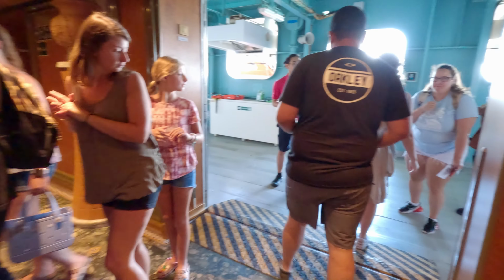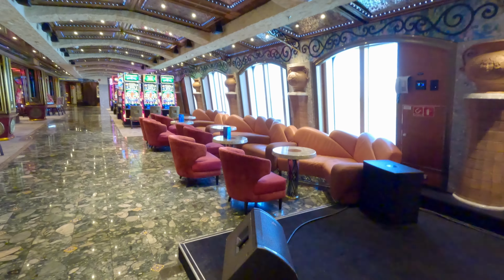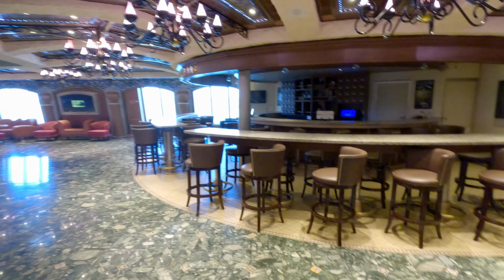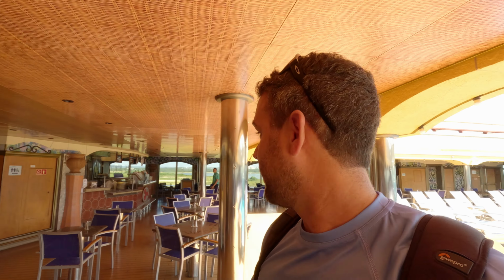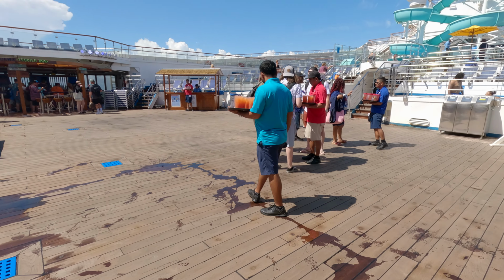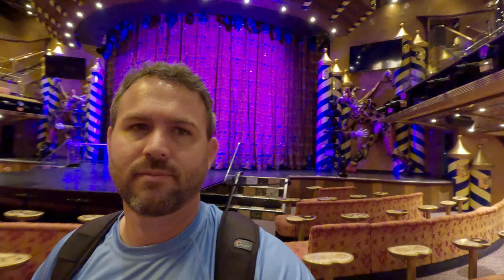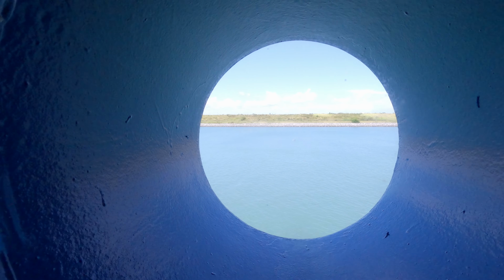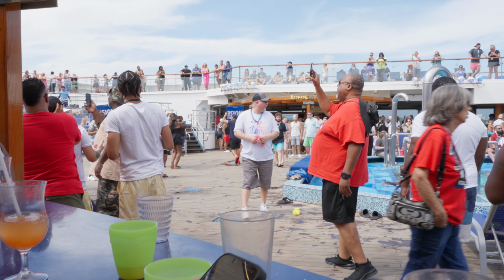Carnival Liberty Bahamas VLOG Cruise - Day 1 Embarkation from Port Canaveral, Florida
Welcome to Day 1 on board the Carnival Liberty as we set sail out of Port Canaveral, Florida for a 4 day cruise to the Bahamas with port stops in Nassau and Princess Cays (Carnival and Princess Cruise lines private beach).

Day 1's big events are Embarkation and the Sail Away party.  There is also a little bit of Karaoke and a tour of my room.  Come along for the trip and hopefully it will give you an idea of what to expect if you have never been on a cruise before.

--Camera Gear--
Main Camera
Backup Camera
Wide Angle Lens
Standard Zoom Lens
On Camera Microphone
Lavalier Microphone
SD Card
Camera Bag